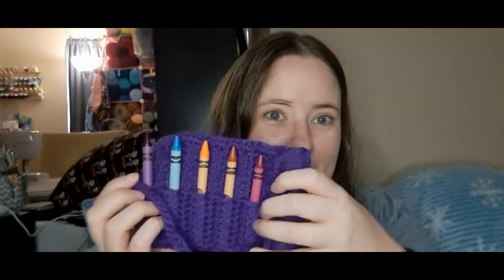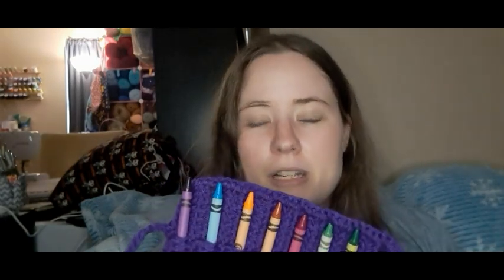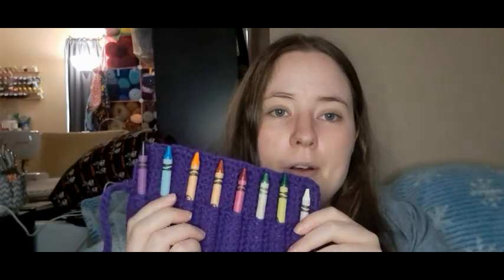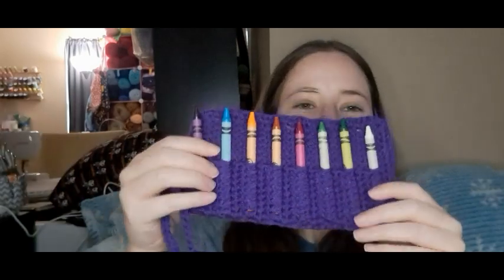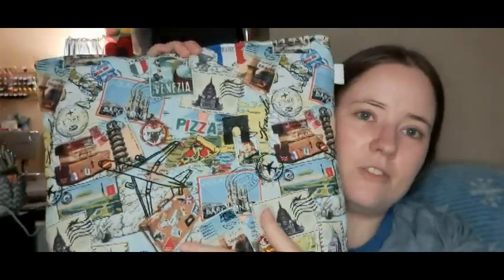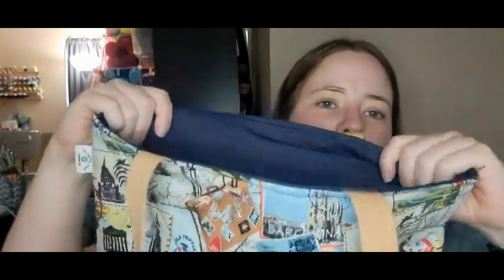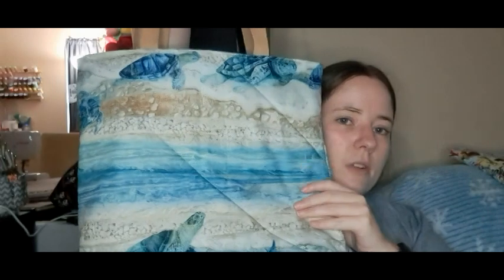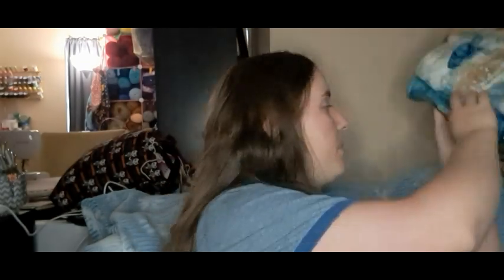Crayon Keeper & Tote Bags!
Happy Mail
Ella Roberts